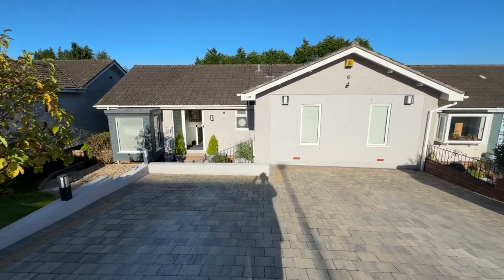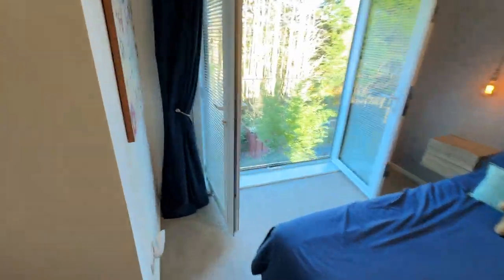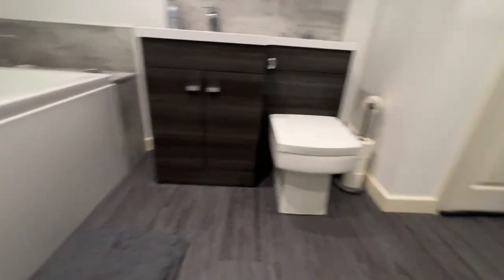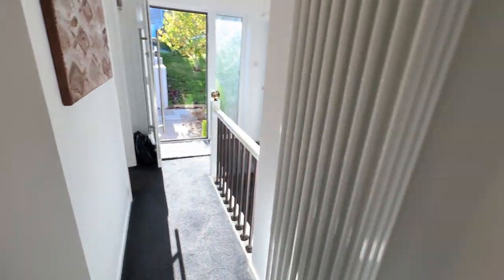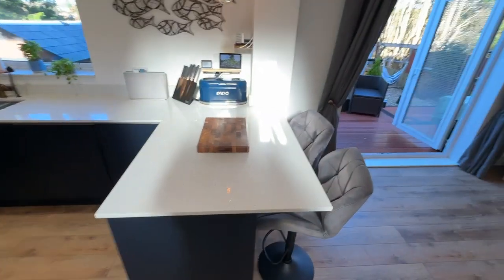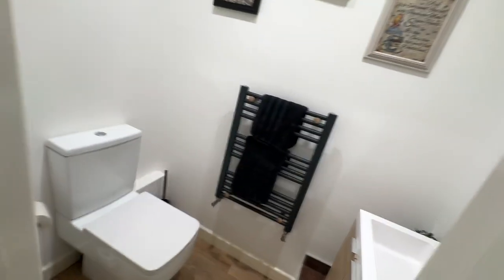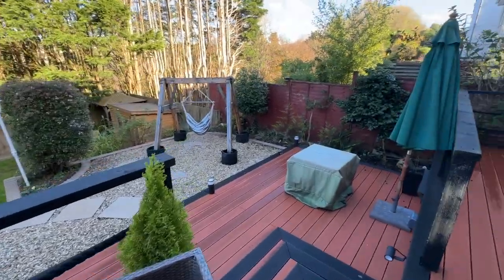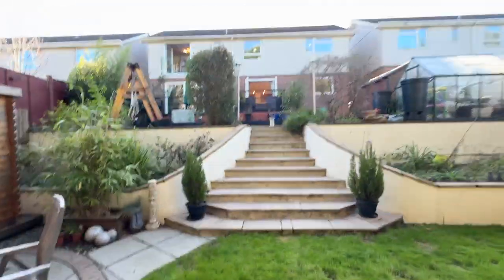Stunning Detached Property in Derriford, Plymouth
A stunning four bedroom detached property finished to an exceptionally high specification, standing on a landscaped, generously proportioned plot which backs onto Woodland at the rear. Entrance hall, lounge, stunning fitted kitchen/diner with integrated appliances, utility room, cloakroom, large gym/family room, family bathroom, four bedrooms (master with en-suite & dressing room), landscaped front and rear gardens, driveway for 3 cars, PVCu D/G and GCH.